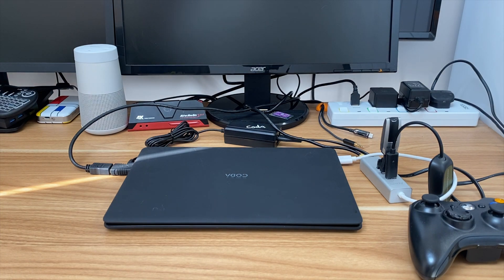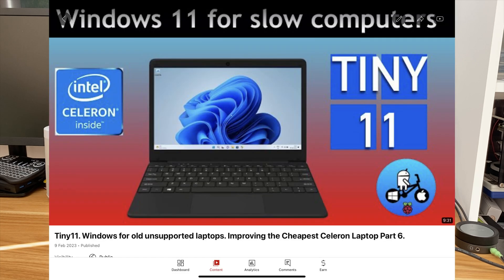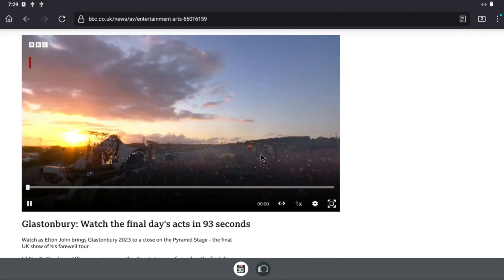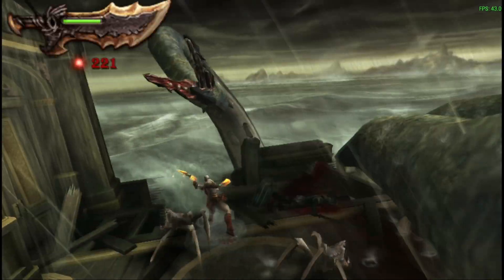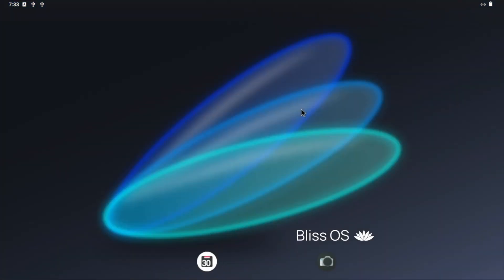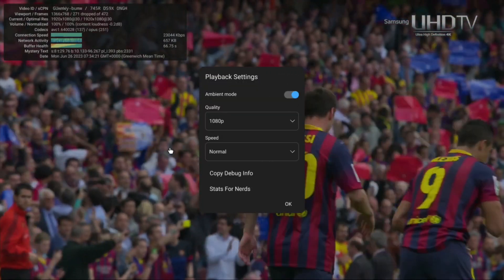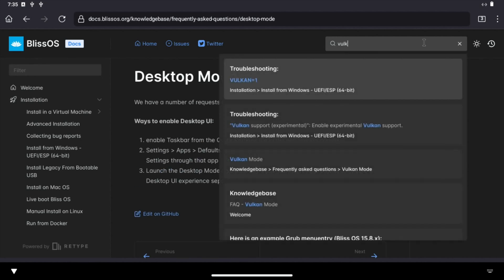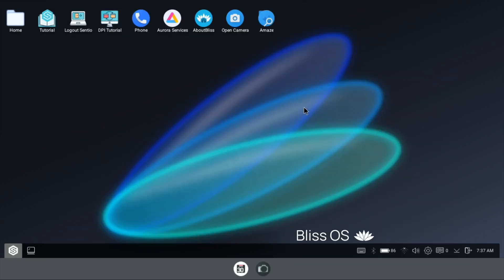Android for you PC. Improving the Cheapest Celeron Laptop part 8. Bliss OS.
Bliss OS is definitely snappy

Playlist below showing all my Coda 1.2 videos

Celeron N3450 released in 2016, Purchased new in 2022 from TikTok for £69.99

F7 boot menu
DEL bios

Similar spec laptop US
Similar spec laptop UK
512GB Orico USB C stick

My videos

£69.99 TikTok store laptop Coda 1.2 12.5”

Product description
4GB Memory
802.11ac Wi-Fi
Windows 10